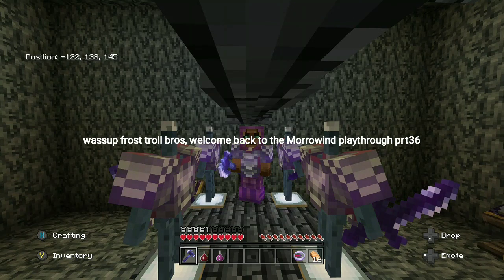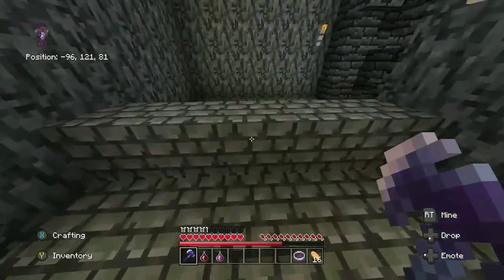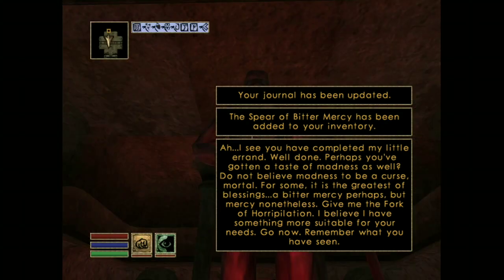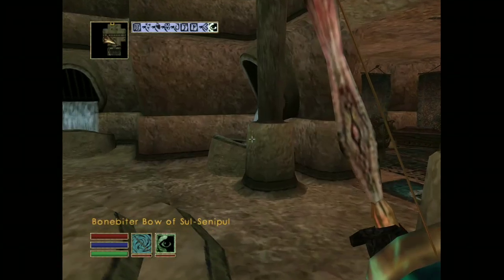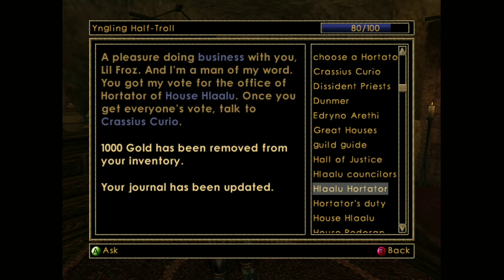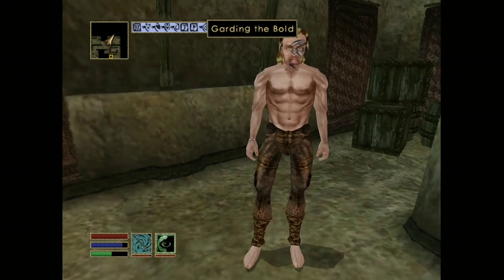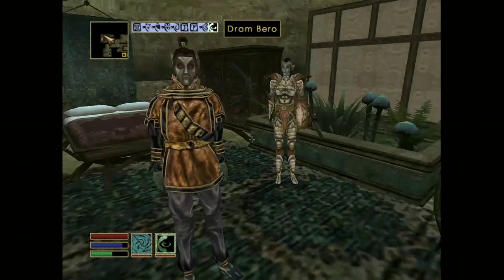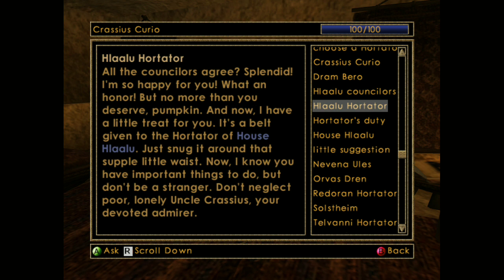Morrowind playthrough prt36 becoming Hlaalu hortator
morrowind minecraft so I left some of the script in again, sorry